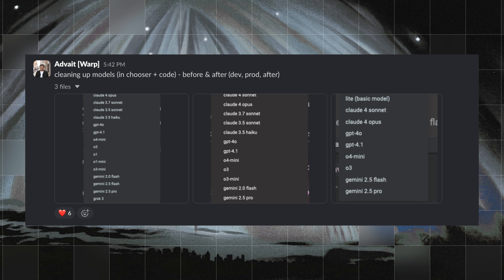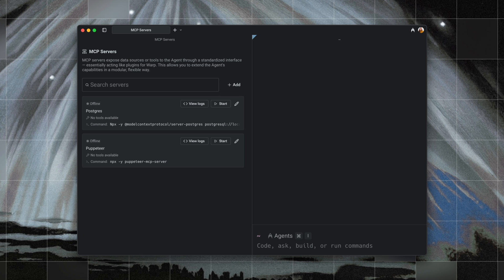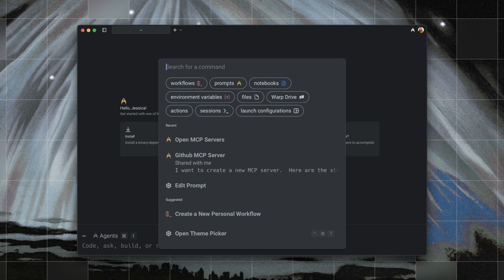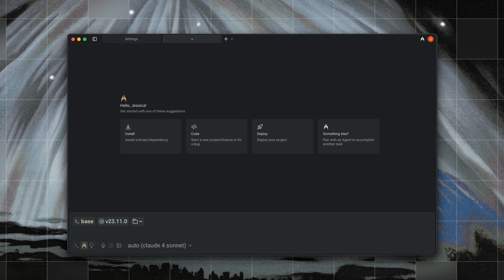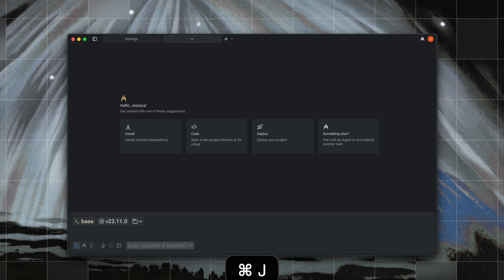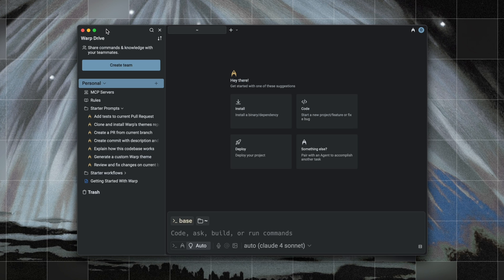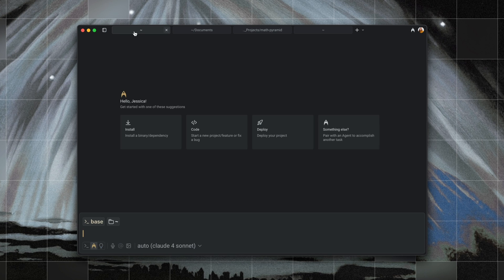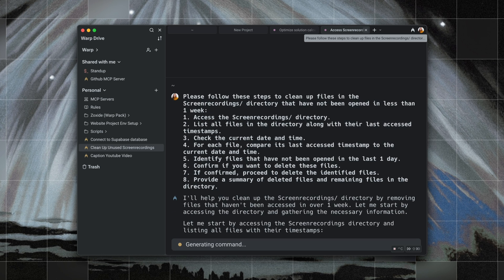Warp Updates: Session restoration, tab tooltips & keyboard configs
A couple of new improvements to announce in Warp!

00:24 MCP Session Restoration (Warp Preview, should be in next Stable release)
00:57 Default Terminal (Warp Preview, should be in next Stable release)
1:18 Keyboard shortcuts (currently on WarpDev)
2:11 Starter Prompts (Currently on WarpDev)
2:34 Tab Tooltips (Currently on WarpDev)

Warp Stable releases happen every Thursday!